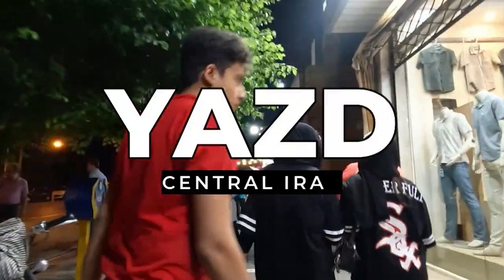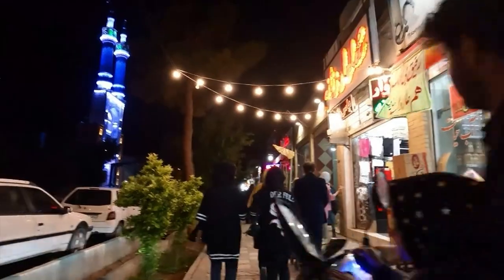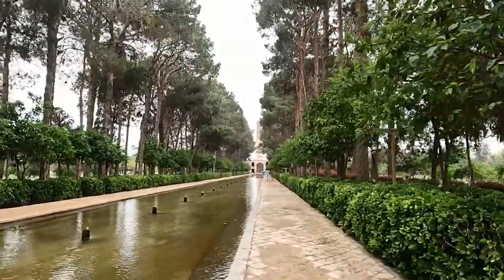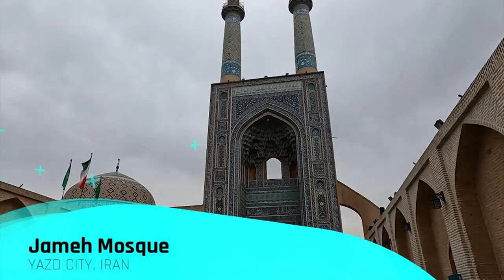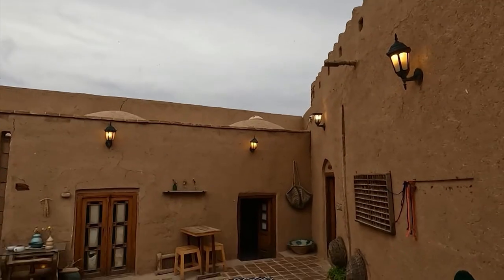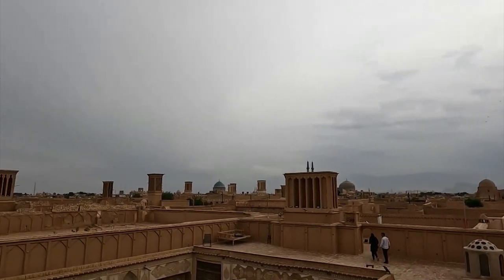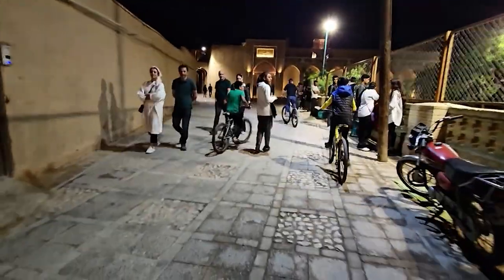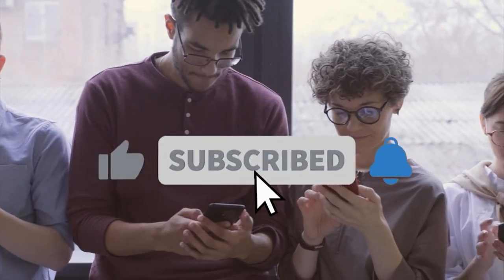Iran's mud city of Wind catchers!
🏡🌬️ **Exploring the Mud City of Wind Catchers: Unveiling the Charms of Yazd in Iran! YazdMudCity IranTravel WindCatchers IranTourism 🏡🌬️**
Embark on a mesmerizing journey to the ancient city of Yazd, nestled amidst the arid landscapes of Iran, where time seems to stand still and history whispers through the winds. In this captivating video, we invite you to join us on a virtual expedition to discover the hidden gems of Yazd, from its labyrinthine alleys to its iconic mud houses. Whether you're a seasoned traveler or a novice explorer, this guide promises to unlock the mysteries of Yazd and its timeless allure.

Our adventure begins with an exploration of Iran's vibrant travel scene, offering practical tips and insights for those planning their journey to this captivating destination. We'll provide valuable information to ensure a seamless and enriching travel experience in Iran, setting the stage for an unforgettable Yazd adventure.

As we venture into the heart of Yazd, prepare to be transported back in time to a world where mud-brick architecture reigns supreme. Yazd's mud houses, with their distinctive wind towers and intricate design, stand as testaments to centuries of craftsmanship and ingenuity, offering a glimpse into Iran's rich cultural heritage. Join us as we wander through the narrow lanes of the city, marveling at the timeless beauty of these architectural marvels and uncovering the stories they hold within their walls.

But our exploration doesn't end with the mud houses – Yazd is a city steeped in history and tradition. From the majestic Jameh Mosque, with its towering minarets and exquisite tilework, to the tranquil gardens of the Dowlat Abad complex, Yazd abounds with landmarks and landmarks that speak to its storied past. We'll guide you through these cultural treasures, offering insights into their significance and the stories they tell about Yazd's rich heritage.

No visit to Yazd would be complete without immersing oneself in the city's vibrant bazaars and bustling streets. From vibrant textiles to traditional handicrafts, Yazd's markets offer a feast for the senses and a glimpse into the soul of Iran.

Throughout our video, we'll provide practical tips and recommendations for travelers planning their own Yazd adventure, from transportation options to accommodation choices. Whether you're embarking on an Iran road trip or seeking a cultural escape, Yazd promises an experience like no other, where history, tradition, and hospitality converge to create memories that will last a lifetime.

So, pack your bags and join us as we journey to the enchanting city of Yazd, where the past meets the present and every corner holds a story waiting to be told. Don't miss out on this opportunity to discover the hidden treasures of Iran.

Embark on a captivating journey to the enchanting city of Yazd in Iran, where ancient mud-brick architecture and iconic wind catchers define the landscape.

🌆 **Yazd - The Mud City Oasis:**
Discover the allure of Yazd, a city that stands as a testament to centuries of architectural brilliance. Marvel at the harmonious blend of earthy tones and intricate mud-brick structures that grace the skyline. Take a glimpse into the rich cultural heritage of Iran.

Witness the iconic wind catchers (badgirs) that punctuate the Yazd skyline. Learn about the historical significance and architectural ingenuity behind these timeless elements of Yazd's skyline.

🕌 **Jameh Mosque of Yazd:**
Explore the Jameh Mosque of Yazd, a masterpiece of Iranian architecture. Admire the intricate tilework, grand Diwan, and the unique minarets that characterize this historic mosque. Dive into the spiritual and cultural aspects of the mosque, gaining insights into the religious significance of this revered site.

Stroll through the bustling bazaars of Yazd, where traditional craftsmanship and local products abound. From Persian carpets to handicrafts, immerse yourself in the vibrant market atmosphere. Engage with local artisans, sample traditional sweets, and capture the essence of Yazd's dynamic street life.

Document your journey through Yazd by capturing the unique architecture, cultural landmarks, and the vibrant street scenes. Share your visual stories with fellow travelers, inviting them to experience the timeless charm of Yazd through your lens.

🌐 **Planning Your Yazd Adventure:**
For those planning a visit to Yazd, create an itinerary that includes these key attractions and experiences. Check for local events, festivals, and guided tours to enhance your exploration of this captivating mud city.

Embark on an immersive journey through Yazd, Iran, where the mud city's wind catchers and ancient architecture beckon. From the Jameh Mosque to the bustling bazaars, this travel experience captures the essence of Yazd's cultural richness and historical significance.